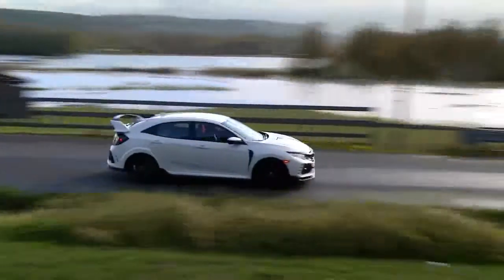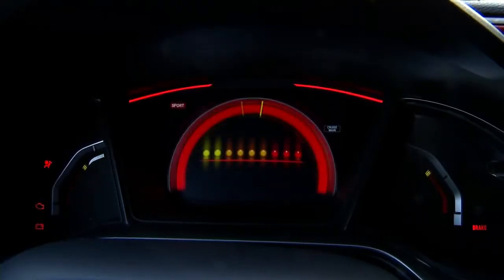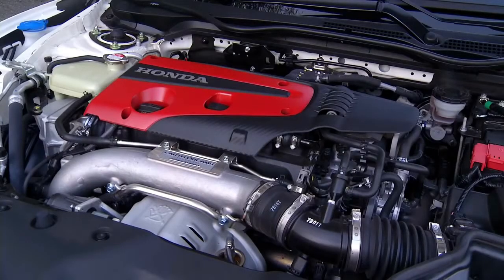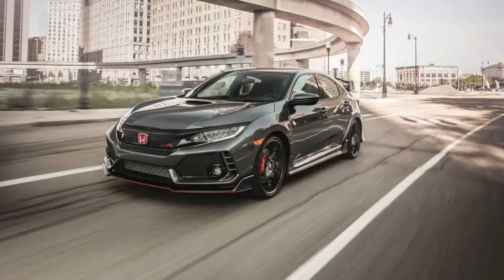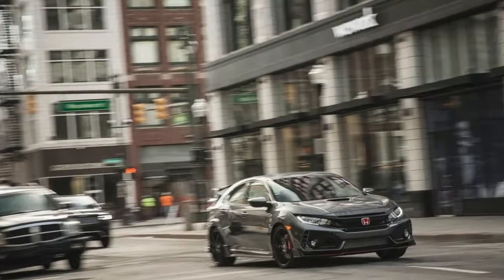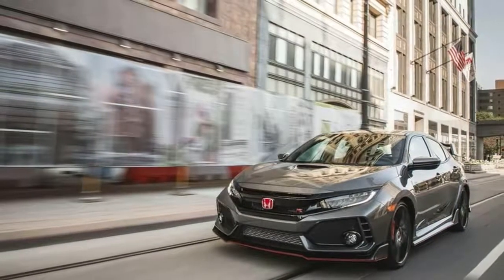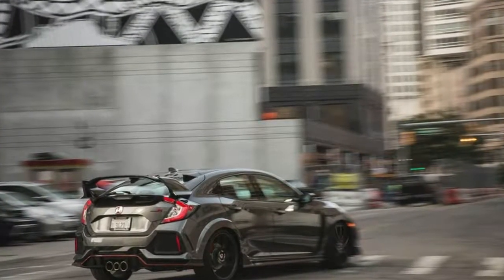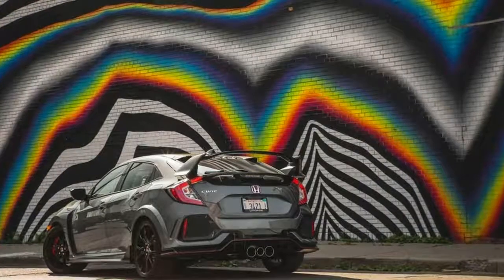2018 Honda Civic Type R Cargo Space and Storage Review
2018 Honda Civic Type R Cargo Space and Storage Review

Cargo Space and Storage Rating:
The Civic Type R may be equal parts track star and daily driver, but it’s also a very practical travel companion. It accommodated significantly more ping-pong balls than its rivals and tied the WRX STI for the greatest carry-on-luggage capacity.

All-new models rarely undergo significant changes one year after their debut, so we didn’t expect Honda to alter the Type R’s cargo space or interior cubby storage—and it didn’t.

2017 Honda Civic Type R
We use carry-on-luggage-size boxes to measure cargo capacity with all seats up as well as with second- or third-row seats folded, if possible.
Test Results: Carry-On Luggage
Cargo Configurations
Cargo Volume Comparisons
Lift-Over Height
Our 6' tester loads a standard piece of carry-on luggage into the cargo compartment.
The Type R clobbered rivals in interior storage space, holding 474 ping-pong balls in its front-row storage compartments. The majority of those filled its enormous and versatile center console, which features sliding, removable cupholders and another sliding tray.

In Depth: 2018 Honda Civic Type R